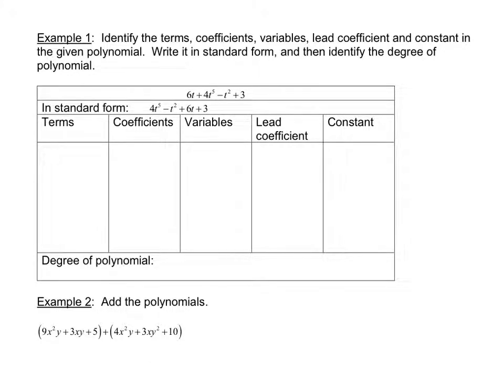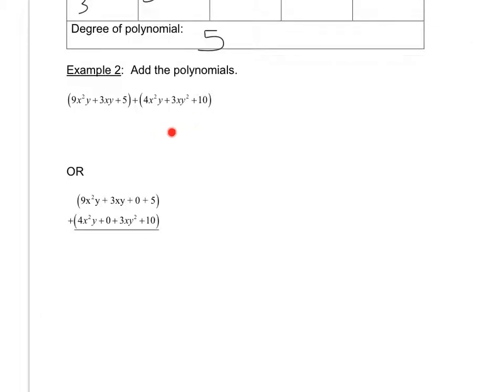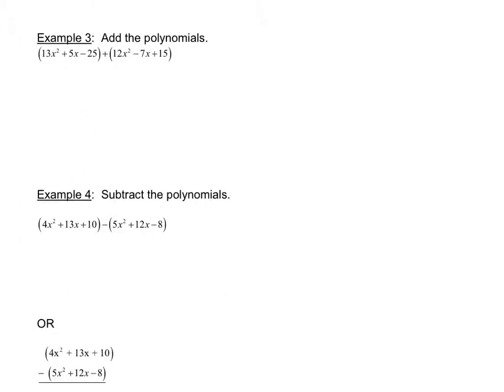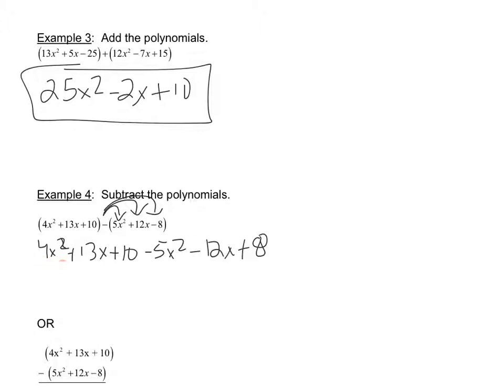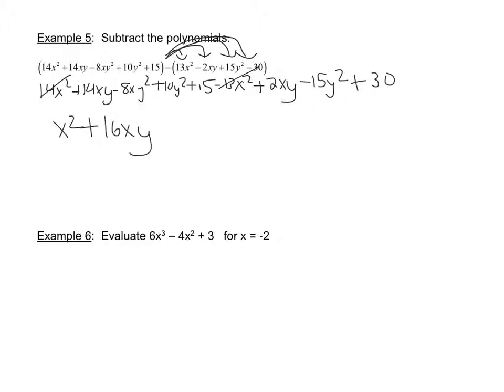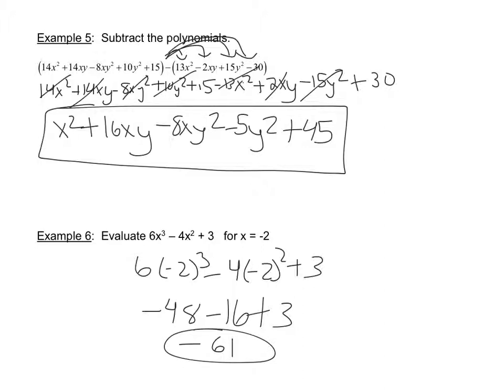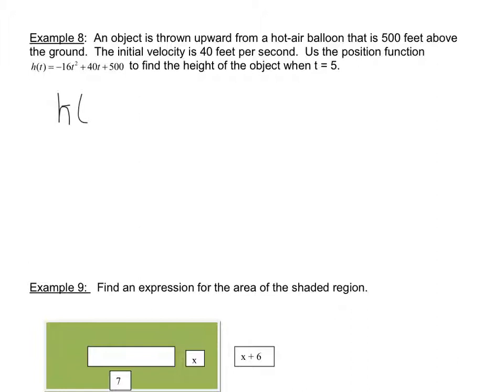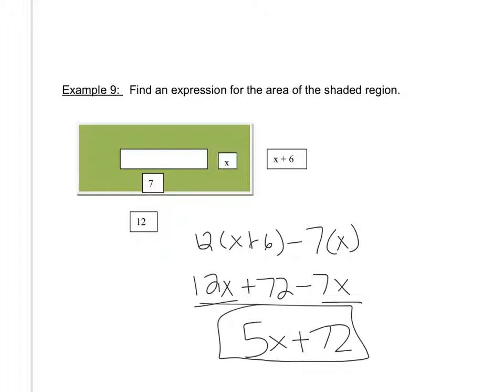5 2 Add and Subtract polynomials